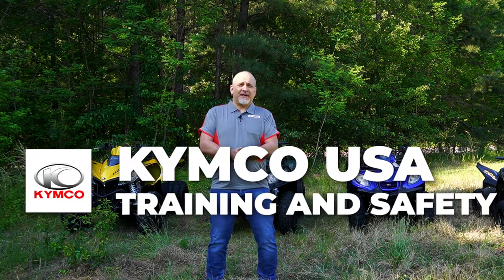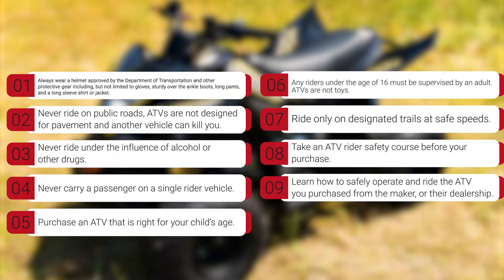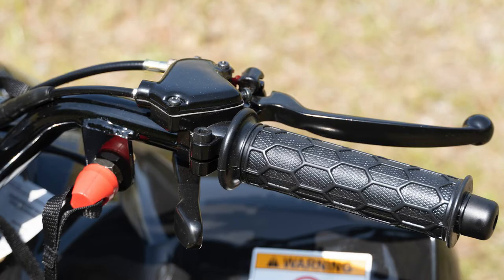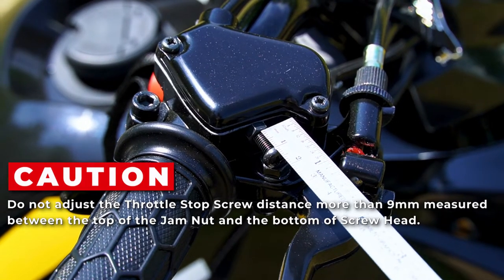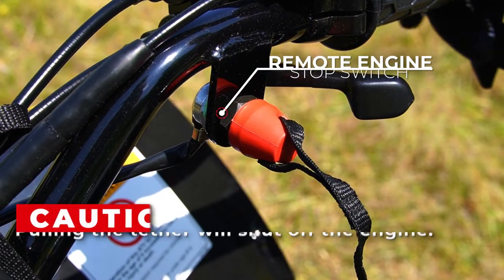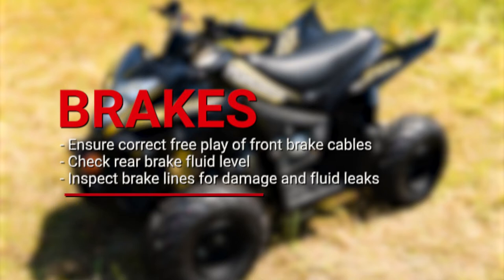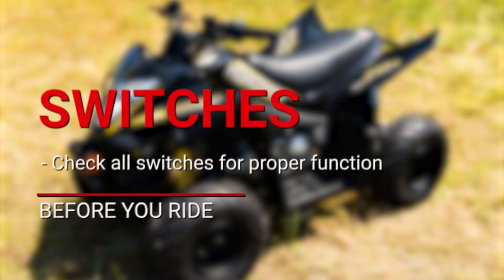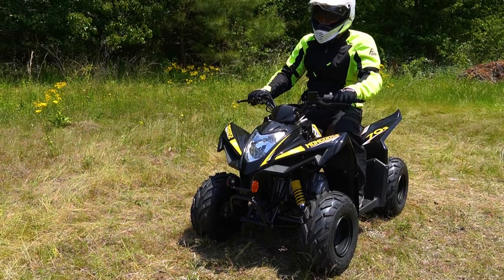KYMCO USA Model-Specific ATV Safety Training Video - Mongoose 70S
This video will be covering the KYMCO Mongoose 70S All-Terrain Vehicle. This ATV is Category Y-6+ compliant designed for youth riders ages 6 and up.